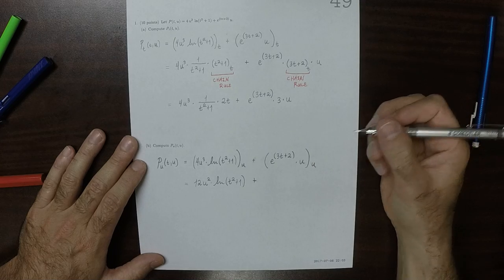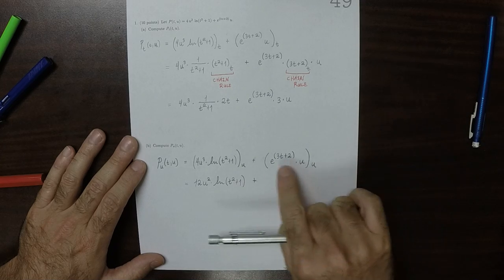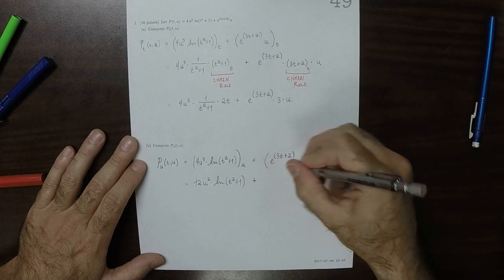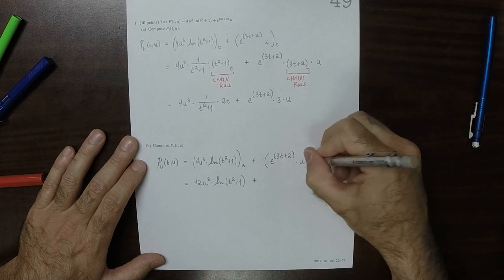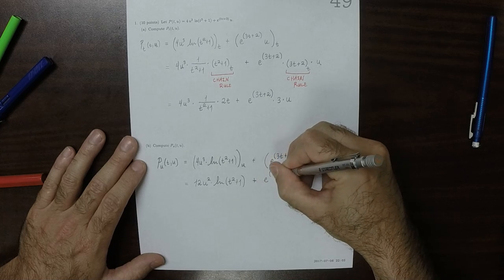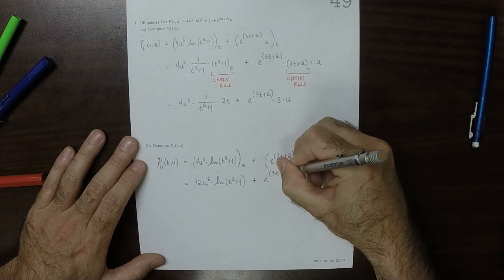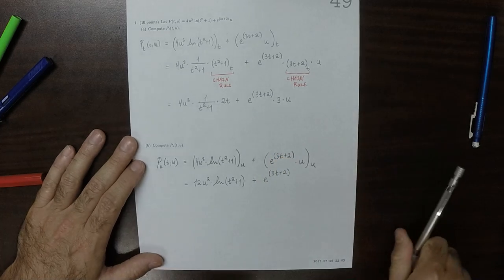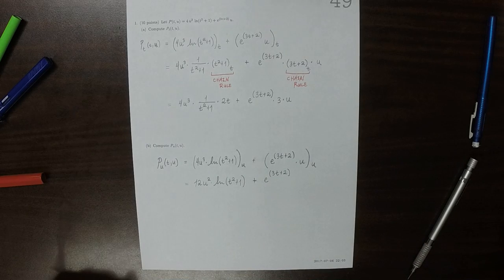17u MATH 1326: whw_49